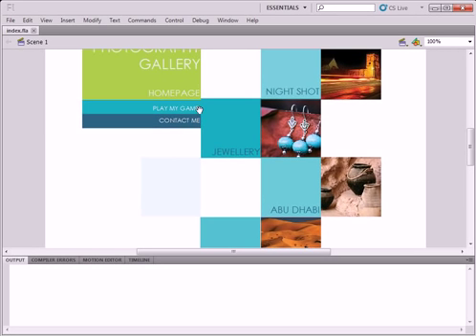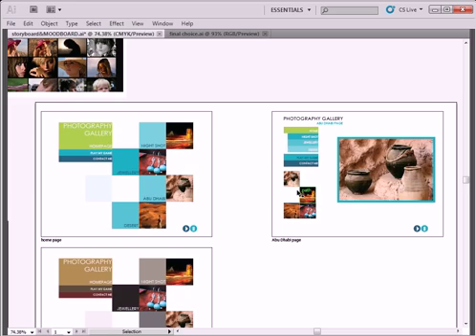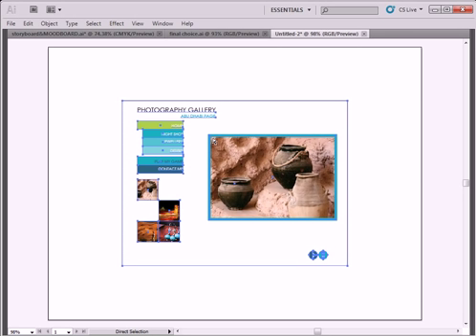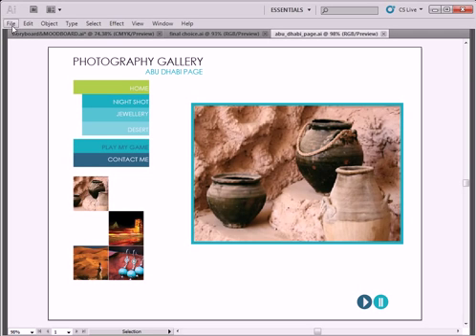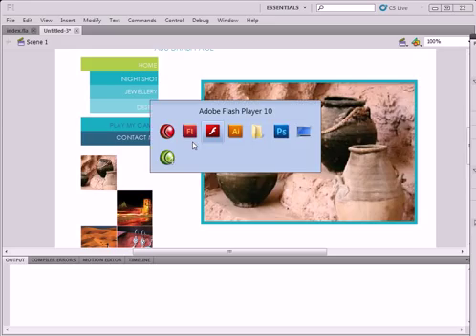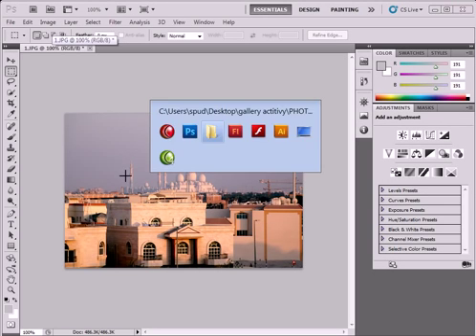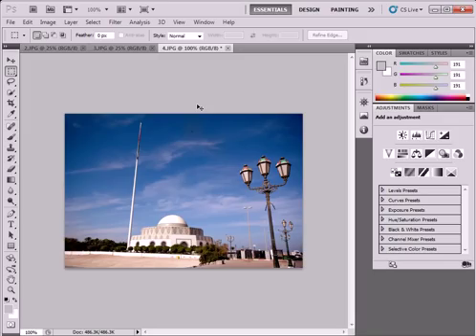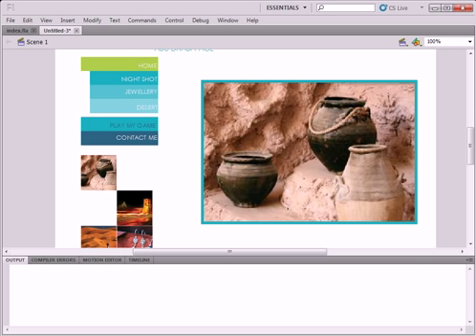Building Flash Photo Gallery [Illustrator + Flash CS5] - Part2